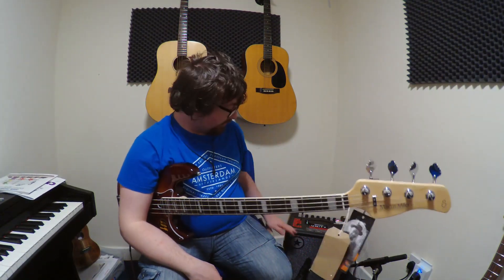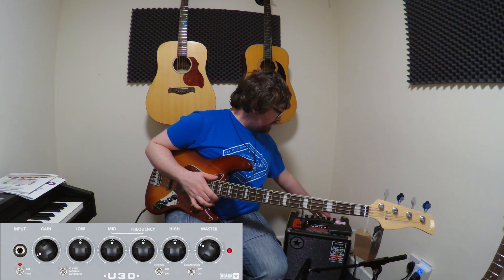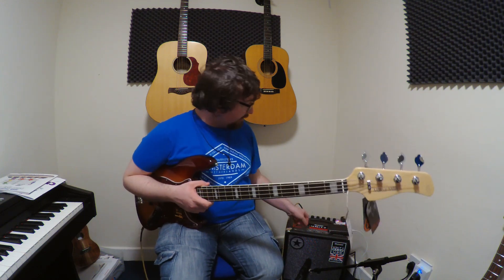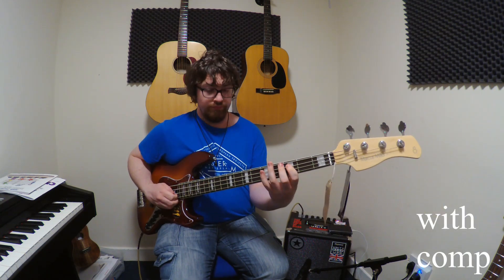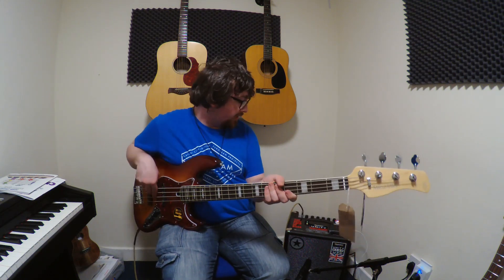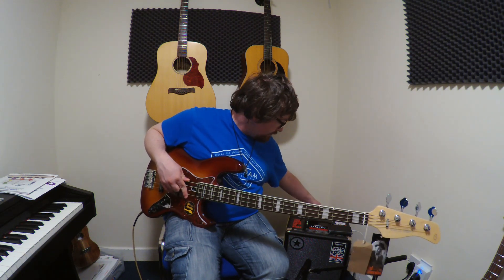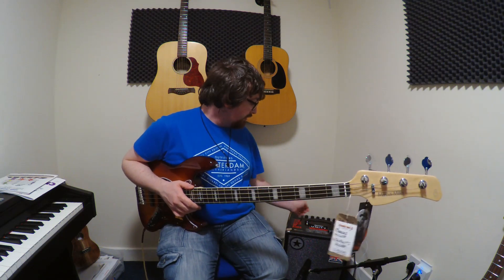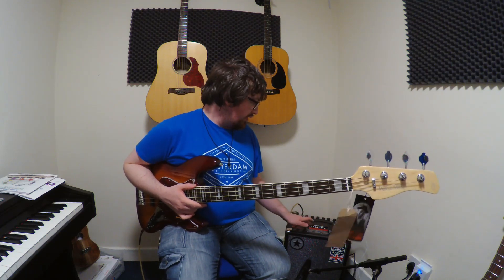blackstar unity 30